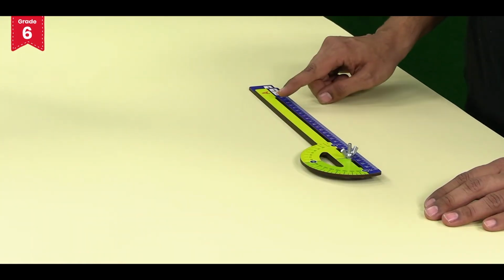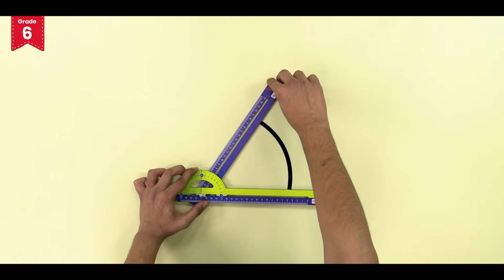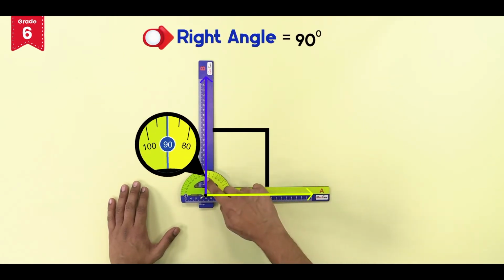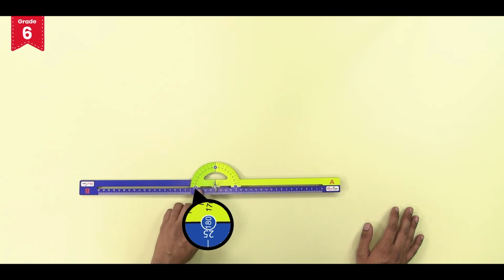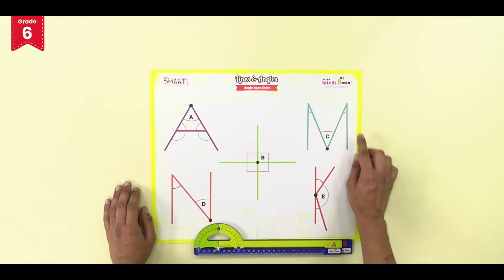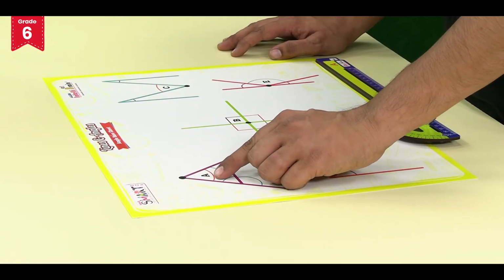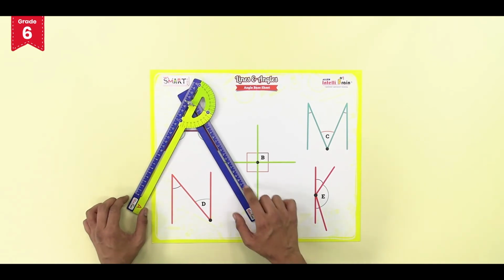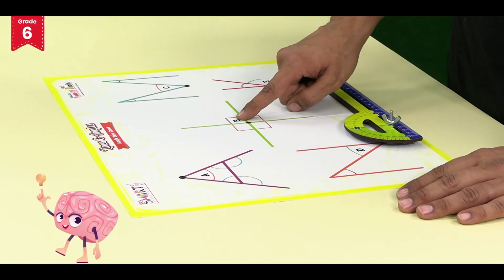Angles, their types & Measurements | Maths Activity Kit for Grade 6 | ALLEN Intelli SMART Box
ALLEN Intelli SMART Box is the Best Maths Educational Toy & Learning Kit for Kids of Grade 6  to understand the practical concepts of Type of Angle.

Kids practically observe and identify 5 types of Angles. Kids also use fun Maths tools to measure, compare and understand the difference between Zero Angles, Acute Angles, Right Angles, Obtuse Angles and Straight Angles in the Lines and Angles Activity of the Intelli SMART Box Maths(Curious) for Grade 6 Kids.

✔️40+ Quizzes and Lots of Fun!